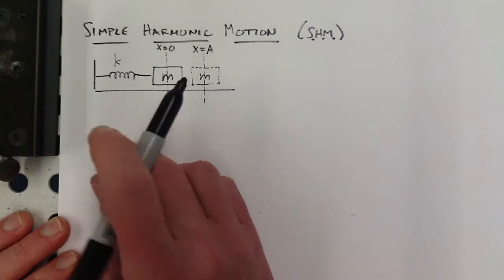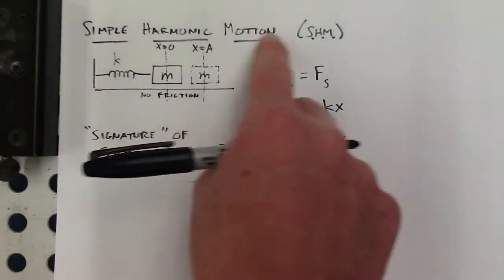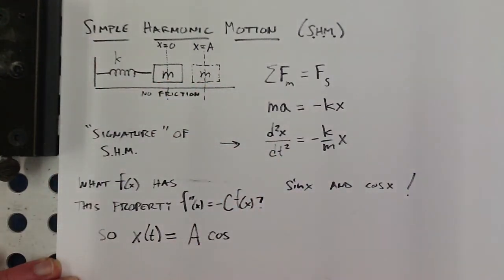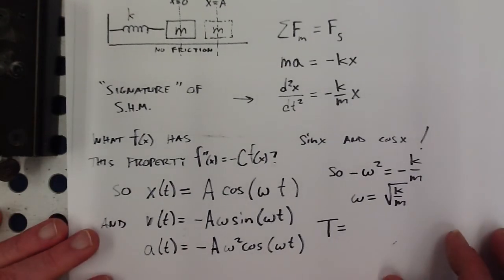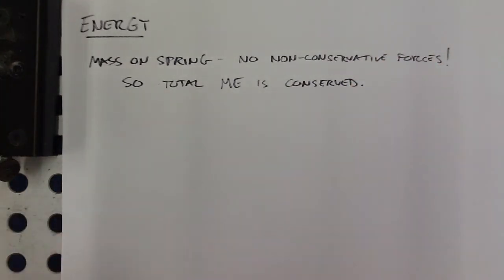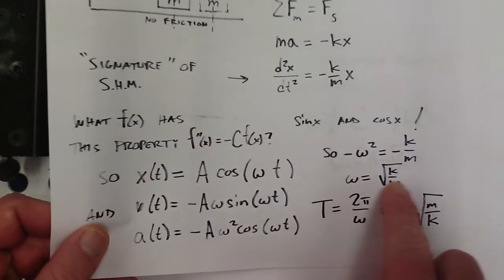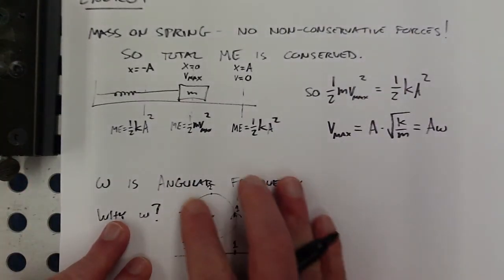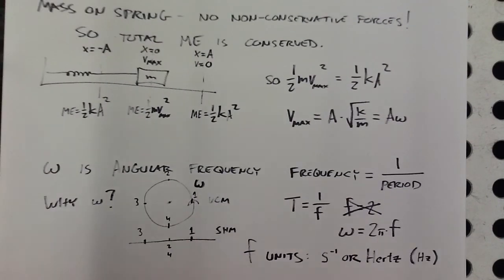Simple Harmonic Motion Notes